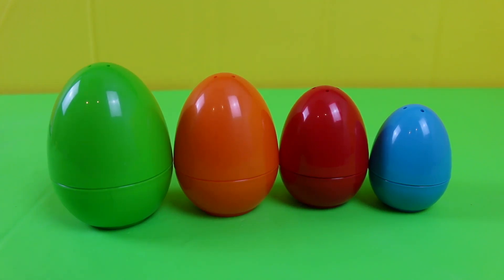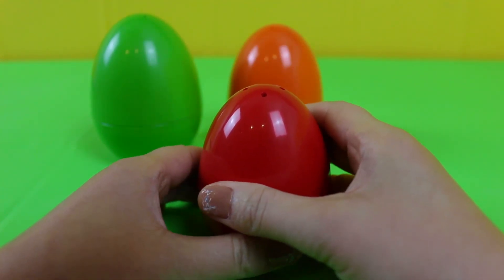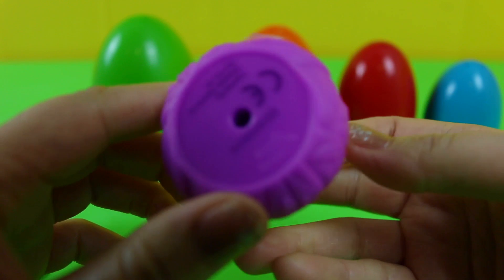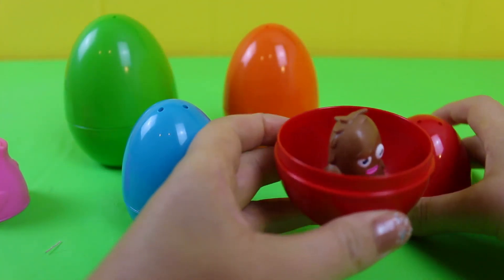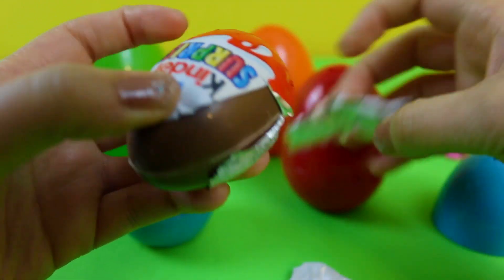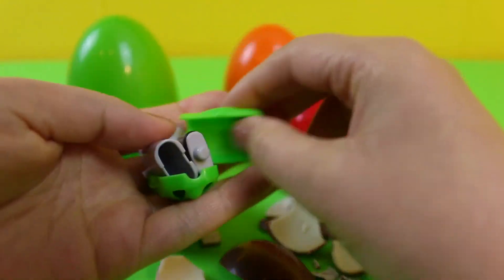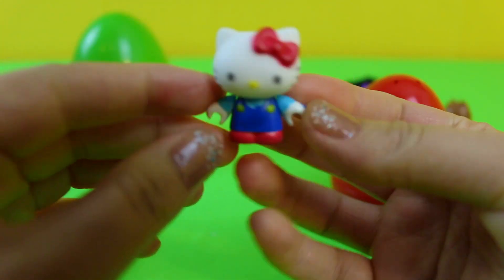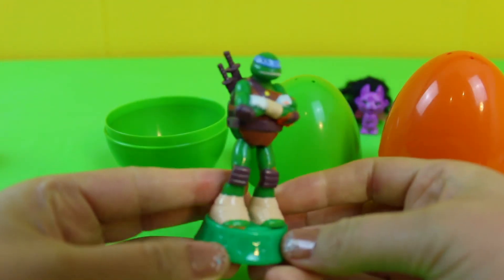Fun Way To Learn Colours: Surprise Eggs Hide & Seek Game!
Guess which egg has a present inside? We open nesting surprise eggs to discover various hidden surprises from brands like The Zelfs, Moshi Monsters, Kinder Surprise, Hello Kitty, and Teenage Mutant Ninja Turtles.

About Disney Toy Surprise: -
My videos are both fun and learning for infants, toddlers and pre-school children!  I teach colours, numbers, shapes and the alphabet by using toys, play sets and various surprises from brands like Disney, Pixar, Peppa Pig, Bob The Builder, Fireman Sam, Ben and Holly's Little Kingdom, Kinder, Play-Doh etc.  I expand children's imaginations through role play, creativity and re-telling nursery rhymes and popular children stories.

Have fun!

Watch Santa Surprise Bag Opening: Fireman Sam, Ben & Holly’s Little Kingdom, Moshi Poppet, Peppa Pig Theme Park / Class Room, Minion, Postman Pat, Play-doh My Little Pony / Diggin’Rigs / Despicable Me - *Father Christmas Presents*:

Watch Christmas advent calendars from Peppa Pig, Thomas & Friends, Minions, Disney Frozen, Mickey Mouse Club House and two special edition Father Christmas Kinder surprise eggs:

Watch me open a Giant Christmas Cracker and more from Disney Frozen, Despicable Me (Minion), Marvel Avengers (Iron Man, Captain America, Hulk, Black Panther, Black Widow) and Nickelodeon (Spongebob, Wild Thornberrys, Jimmy Neutron and Rugrats):

Watch me open surprise eggs & bags from Minions, Hello Kitty (Series 2), Angry Birds, Shopkins, Disney Frozen, Star Wars, and Monster Muck Slimy Monsters. We have also got fuzz eggs by Moshi Monsters and Mermaid Magic:

Watch me open surprise gift bags and surprise eggs and qubes from Spiderman, Monsters University, Hello Kitty, Teenage Mutant Ninja Turtles, Peppa Pig, Kinder Surprise Eggs, Marvel Avengers Assemble, Disney Frozen, Super Mario, Despicable Me (Minion), Barbie:

Let's open some surprise gift bags and surprise eggs by Disney Planes, Barbie, Moshi Monsters, Disney Princess, Nickelodeon Teenage Mutant Ninja Turtles, Hello Kitty, Mickey Mouse Clubhouse, Spiderman, Transformers, and Nommies:

Lets find a hidden surprise inside a Dino Magic Fizz Egg. It fizzes in water to reveal a hidden dinosaur surprise inside. We will also excavate a dinosaur from a dinosaur egg fossil:

Watch 18 Toy Surprise Eggs: Peppa Pig, Disney Frozen, Star Wars. Let's find Elsa, Anna and Olaf hidden inside - SurpriseEggs PeppaPig Disney

10 Kinder Surprise Eggs including Minion (Despicable Me), Fashion Dolls and a large rare Kinder Man Egg containing further 7 eggs featuring Looney Tunes. Let's discover Daffy Duck, Marvin The Martian, Road Runner hidden inside:

For more videos, click below to go to Disney Toys Surprise channel